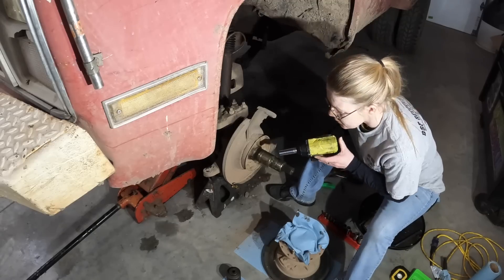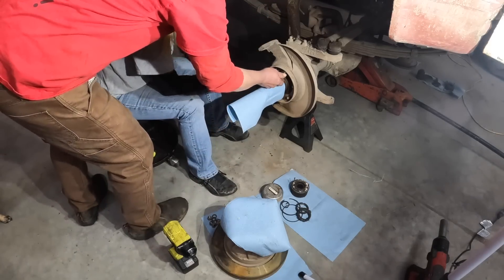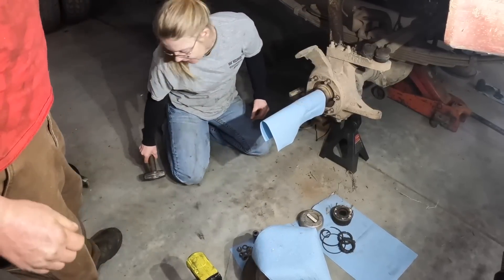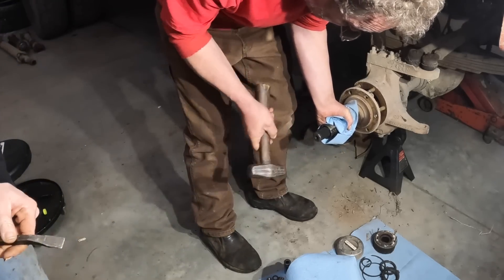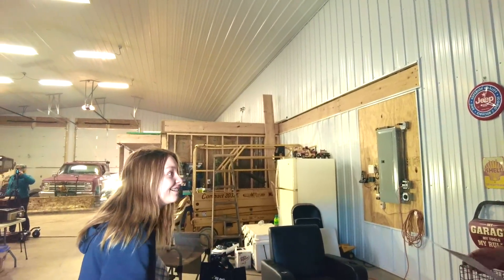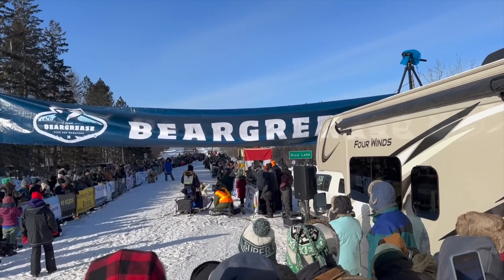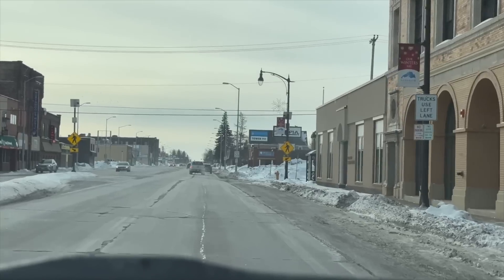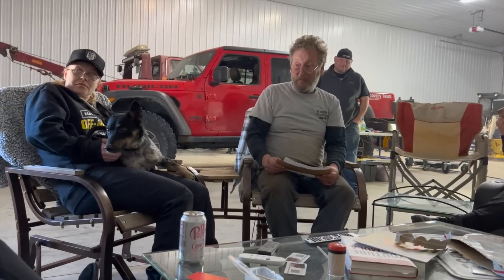GOLDEN TICKET OFF ROAD WRECKER GAMES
Seatcover is working on the wrecker and we get an envelope from MORR

Snow plow trip springs
GoPro Hero 10